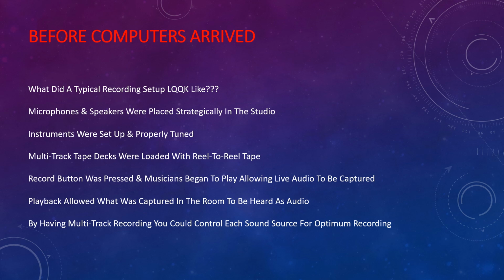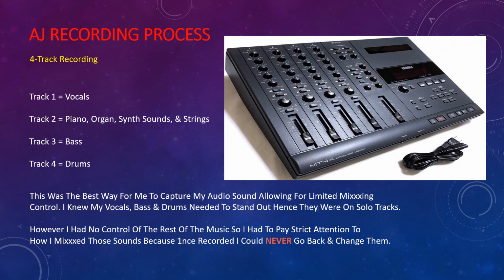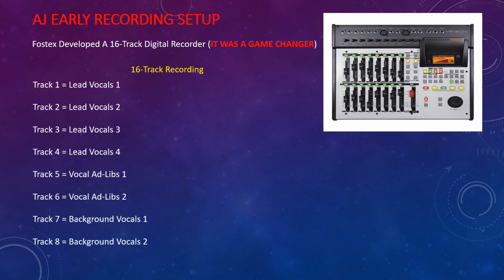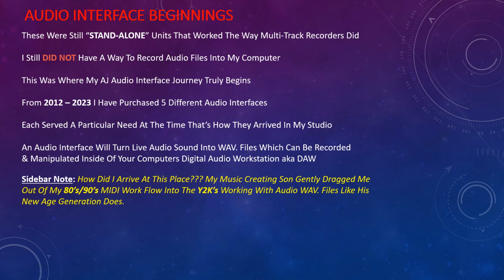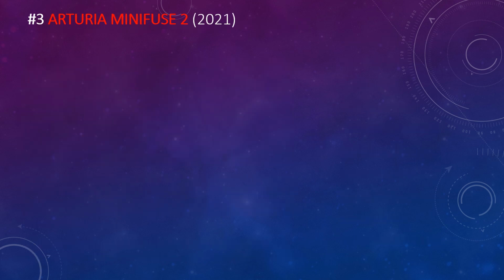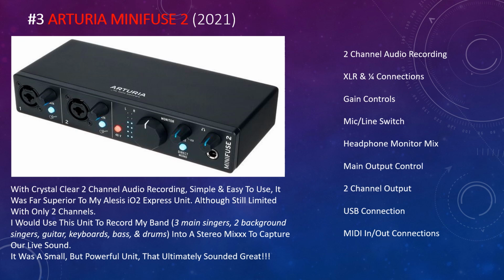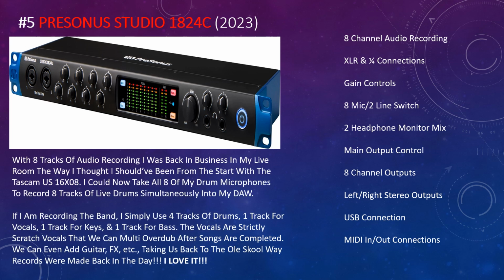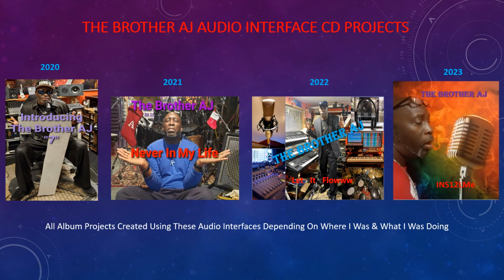The AJ Audio Interface Journey 02.07.24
4 All Of Us Music/Audio Recording Types, We Travel Down Many Paths 2 FINALLY Get 2 Where We Think We Need 2 Be!!! Here's The Journey I Took Going Thru Several Audio Interfaces Until I Found The 1's That Fit My Style & Deliver Everything I Need From An Input/Output & Of Course Sound Quality. If UR In The Market 4 A Unit Take This Trip W/Me 2 Hopefully Get U Down The Road Much Quicker Than It Took Me!!! LOL!!!